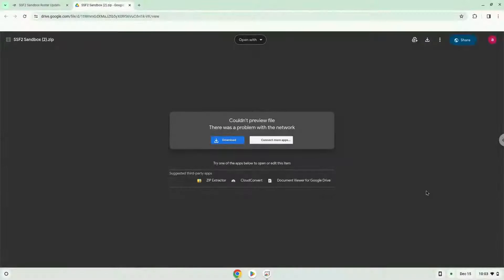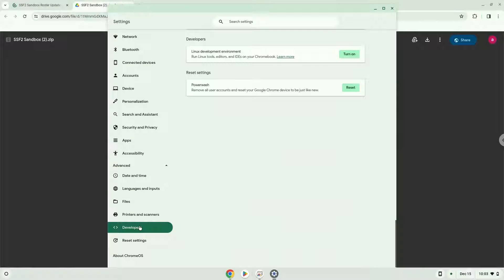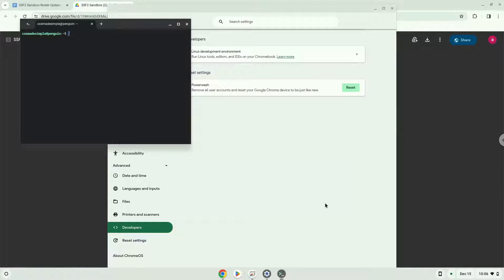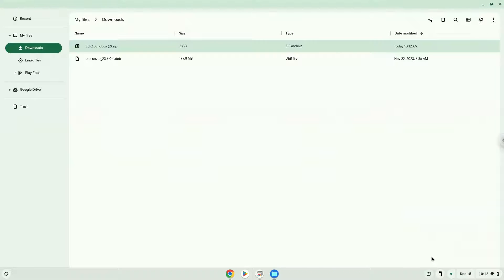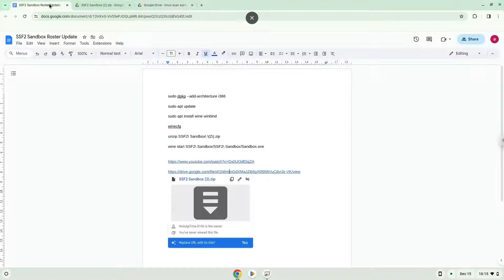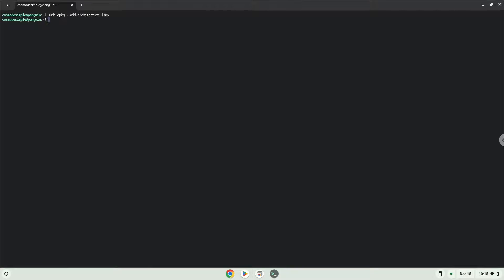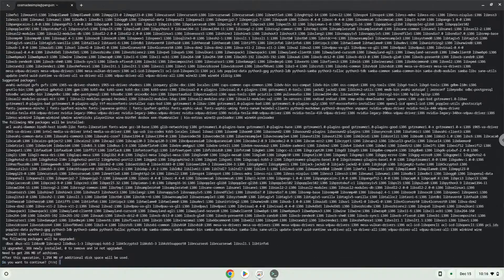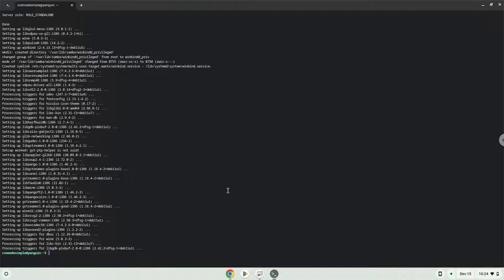How to install SSF2 Sandbox Roster Update on a Chromebook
In this video, we are looking at how to install SSF2 Sandbox Roster Update on a Chromebook.